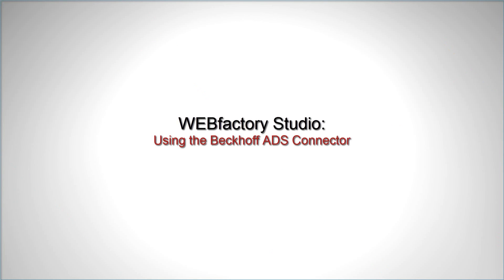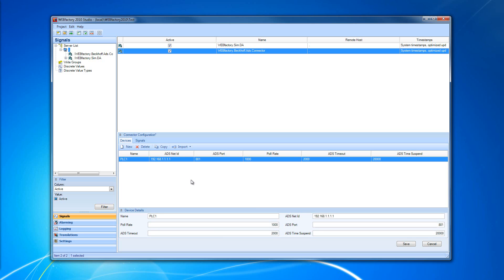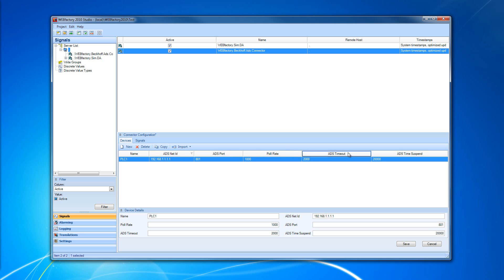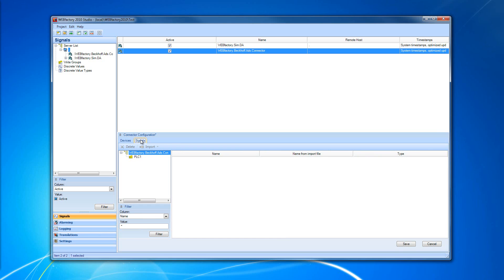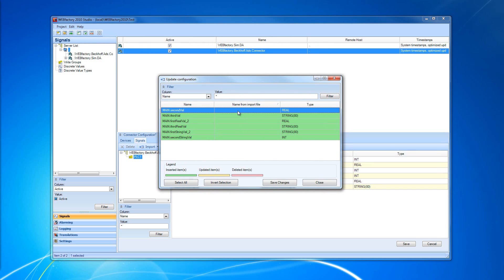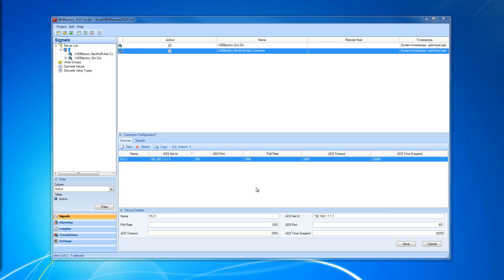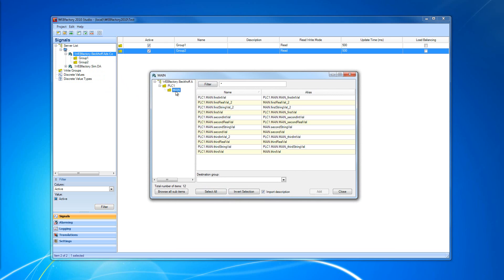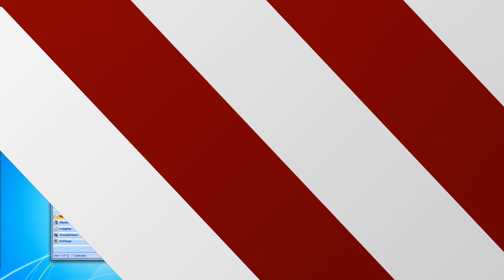WEBfactory Studio - Setting up the Beckhoff ADS Connector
This video tutorial follows the complete setup and usage of the Beckhoff ADS Connector in WEBfactory Studio.

Adding a new connector in WEBfactory Studio at 00:27.
Adding a new device to the Beckhoff ADS Connector at 01:01.
Importing and updating signals in the Beckhoff device at 03:28.
Special signals in the Beckhoff Connector at 05:03.
Creating the WEBfactory signals for the Beckhoff ADS Connector at 05:56.